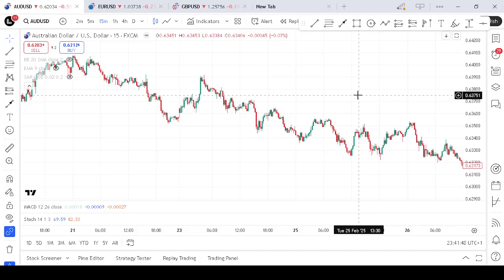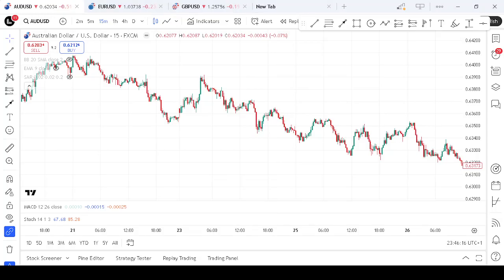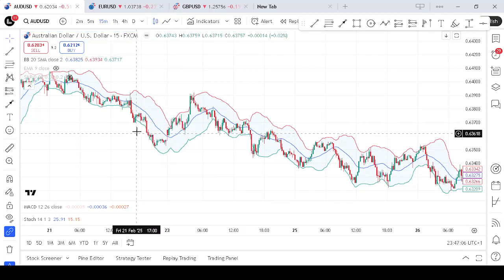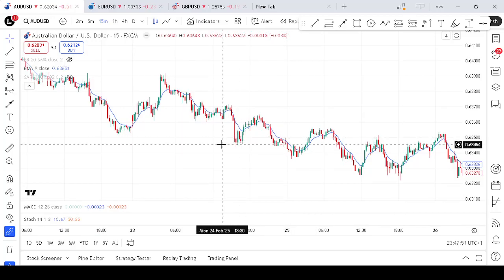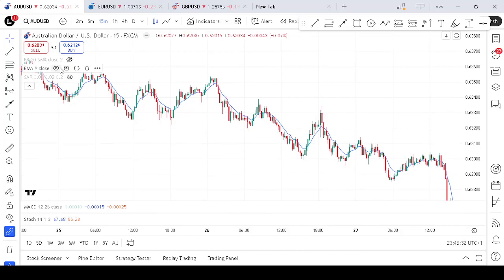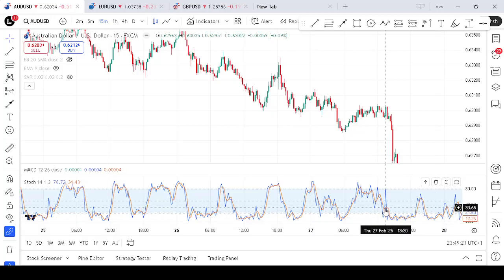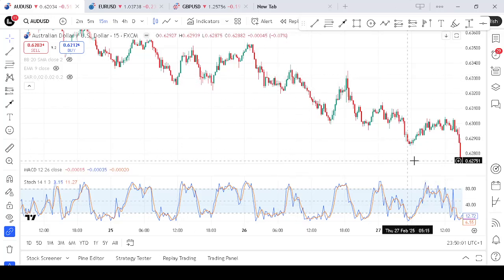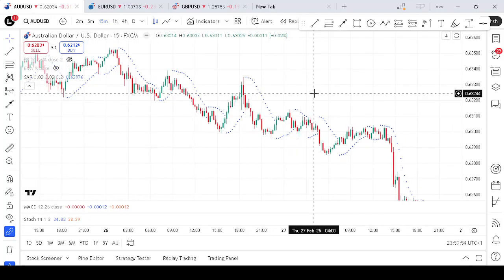Best Technical Indicators for Forex Scalping Strategies – Top Tools for Fast Profits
Master the art of scalping with these essential technical indicators. From trend identification to entry timing, these tools will enhance your trading decisions and help you spot the best opportunities in any market.
We'll provide practical examples and show you how to read multiple indicators simultaneously. This comprehensive indicator system will help you confirm signals and avoid false breakouts.